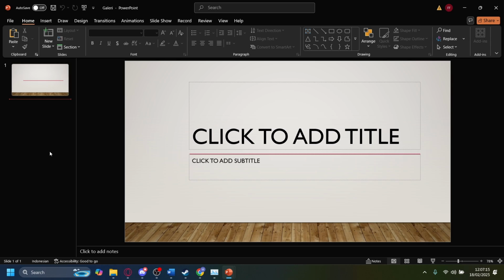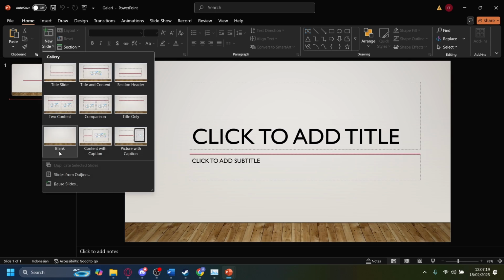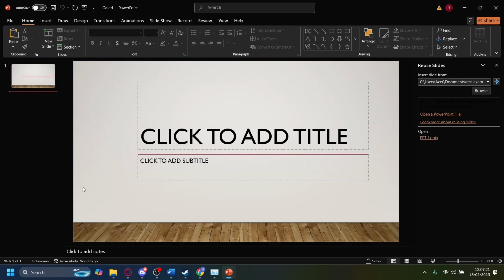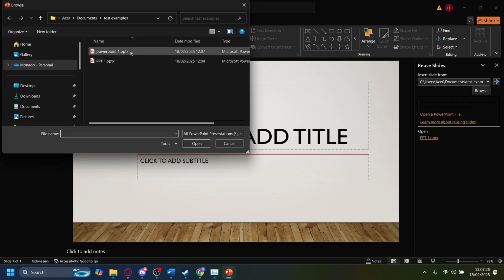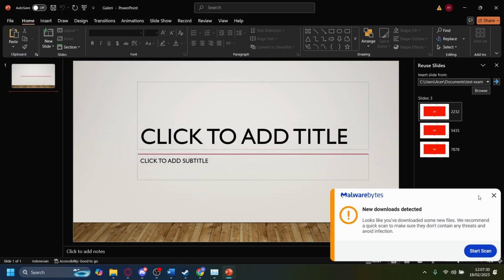How to Merge PowerPoint Presentations Together 📊✨ | Complete Guide for 2025 🔥